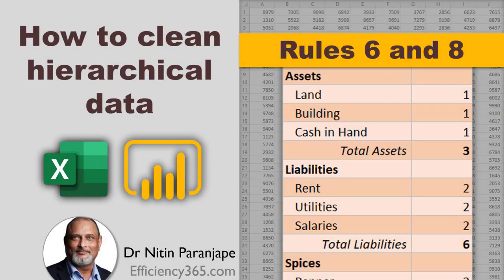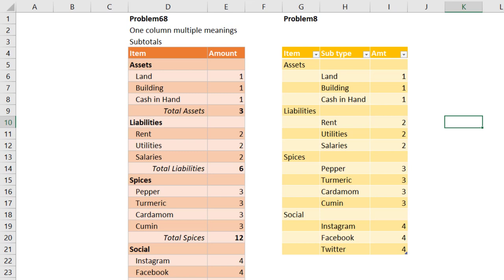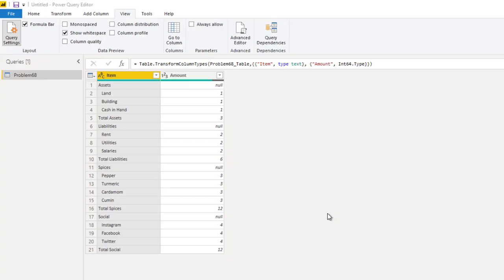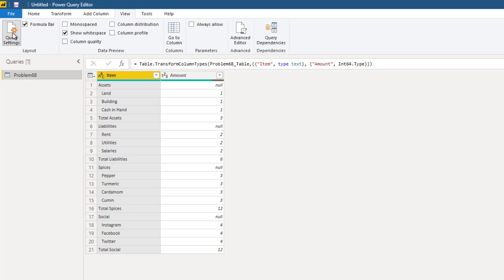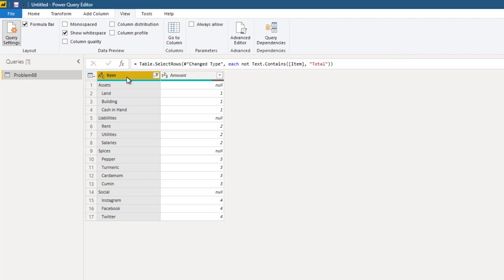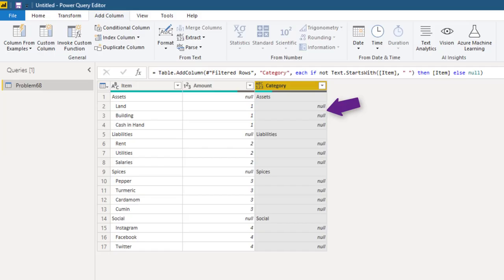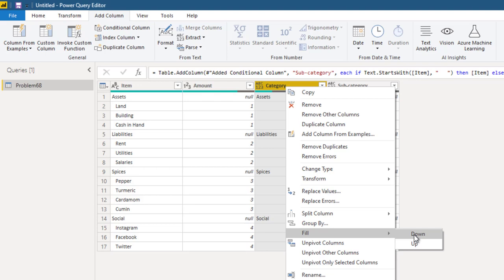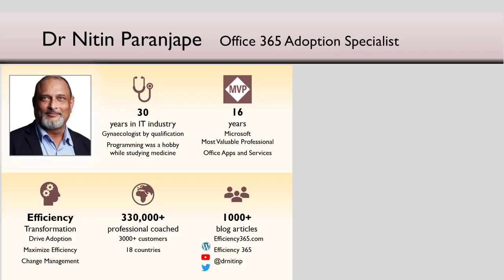Cleaning hierarchical data - Rules 6 and 8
Learn how to manage data which contains multiple meanings in one column with indents - hierarchical data. Using Power Query this clean up can be done quickly and efficiently.

Improve ETL using Power Query. No scripting required.